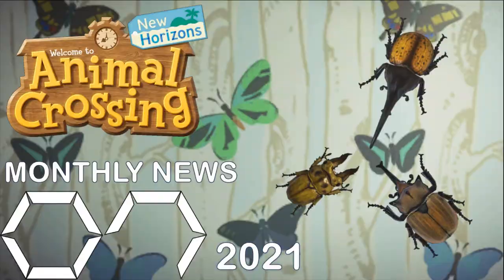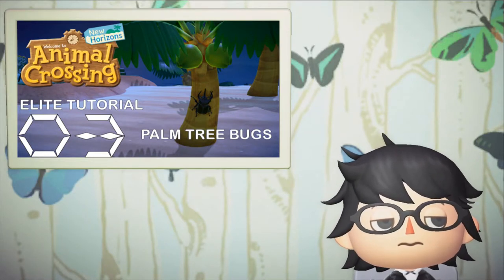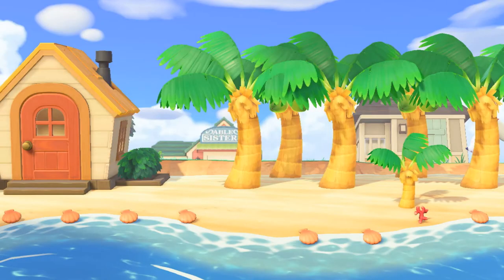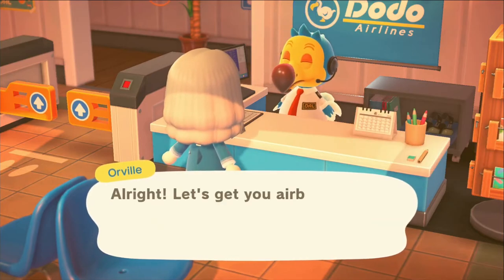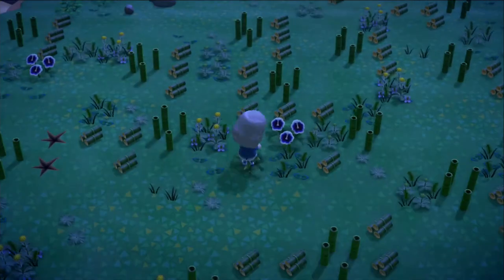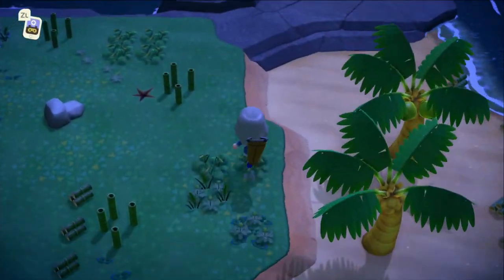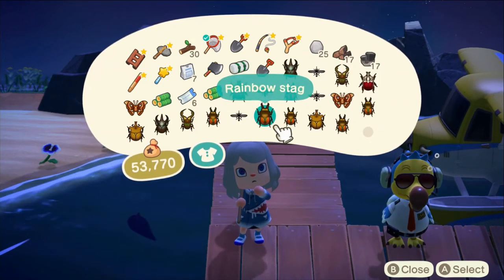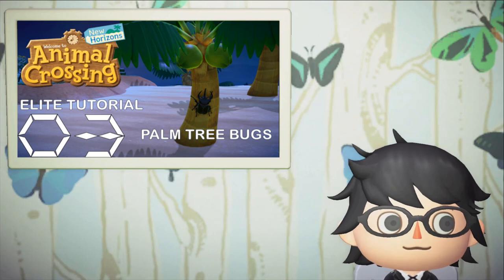ACNH Elite Tutorial #3: How to Make Palm Tree Bugs Easier to Spawn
I call myself a shrimp, but I rarely make Gura references in my videos...

Hey guys, Jayden here.
In this video, I'm going to talk about how to make palm tree bugs spawn easier, as some people have trouble making them spawn. I have 2 methods to show you, but neither of them are guaranteed to work. You still need to spend a lot of time hunting these bugs.

Audio used:
Animal Crossing: New Horizons - Island Tour

0:00 Pre-intro
0:15 Intro
0:29 Info on Palm Tree Bugs
1:59 Method 1: Palm Trees on Your Island
2:32 Method 2: NMT Islands
3:00 Island Setup Timelapse
4:50 What to do after Setting Up
5:03 Palm Tree Bug Spotted
5:37 Me Going Tangent
6:04 Outro